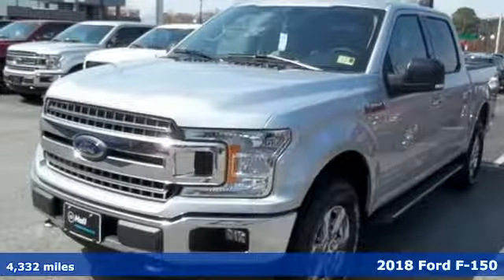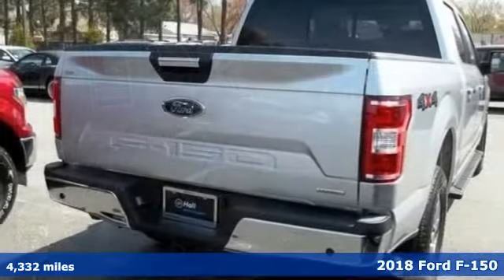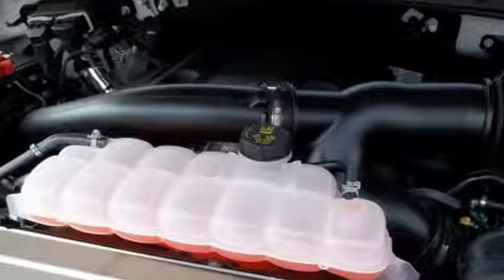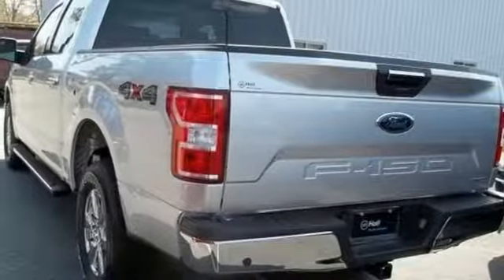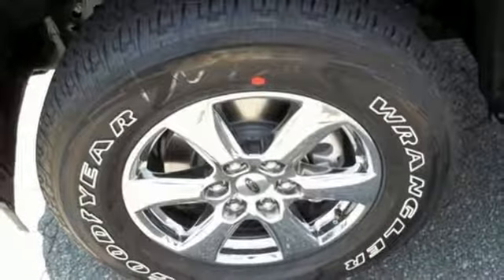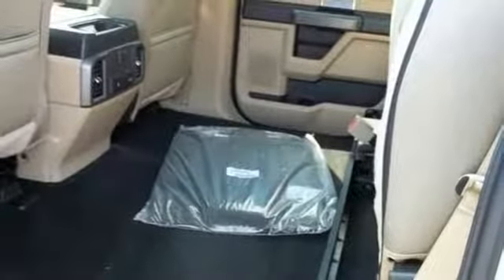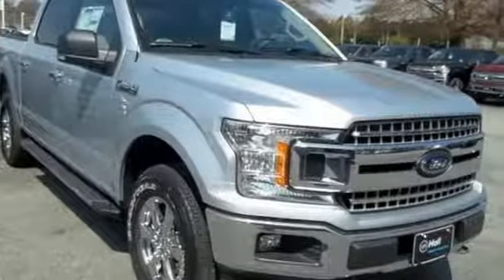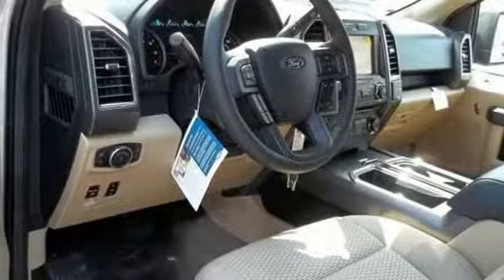New 2018 Ford F-150 Elizabeth City, NC #589230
Year: 2018
Make: Ford
Model: F-150
Trim: XLT
Engine: EcoBoost 3.5L V6 GTDi DOHC 24V Twin Turbocharged
Transmission: 10-Speed
Color: Silver
Interior: Medium Light Camel
Stock #: 589230
VIN: 1FTEW1EGXJFC52644
Equipment Group 302A Luxury (Cloth 40/20/40 Front Seat, Power Glass Heated Sideview Mirrors, Radio: Single-CD/SiriusXM w/7 Speakers, Rear Under-Seat Storage, Rear Window Defroster, Reverse Sensing System, SYNC, and SYNC 3), Trailer Tow Package (Pro Trailer Backup Assist), XLT Chrome Appearance Package (Chrome Step Bars and Wheels: 18" Chrome-Like PVD), XLT Power Equipment Group (Power-Sliding Rear Window), 4WD, 110V/400W Outlet, 4-Wheel Disc Brakes, 6 Speakers, ABS brakes, Air Conditioning, Alloy wheels, AM/FM radio, Brake assist, Bumpers: chrome, CD player, Cloth 40/Console/40 Front Seats, Compass, Delay-off headlights, Driver door bin, Driver vanity mirror, Dual front impact airbags, Dual front side impact airbags, Electronic Locking w/3.55 Axle Ratio, Electronic Stability Control, Emergency communication system: 911 Assist, Extended Range 36 Gallon Fuel Tank, Front anti-roll bar, Front Center Armrest w/Storage, Front fog lights, Front License Plate Bracket, Front reading lights, Front wheel independent suspension, Fully automatic headlights, Illuminated entry, Integrated Trailer Brake Controller, Low tire pressure warning, Occupant sensing airbag, Outside temperature display, Overhead airbag, Panic alarm, Passenger door bin, Passenger vanity mirror, Power door mirrors, Power steering, Power windows, Radio data system, Radio: AM/FM Stereo/Single-CD Player, Rear reading lights, Rear step bumper, Remote keyless entry, Security system, Speed control, Speed-sensing steering, Split folding rear seat, Steering wheel mounted audio controls, Tachometer, Telescoping steering wheel, Tilt steering wheel, Traction control, Variably intermittent wipers, Voice-Activated Touchscreen Navigation System, and Voltmeter. *Every Internet Price includes current applicable manufacturer rebates, incentives, and dealer discounts. Some incentives may require financing through the manufacturera€TMs finance company on approved credit. You may also qualify for additional manufacturer incentive programs (e.G., College graduate, owner loyalty, and military). See dealer for more details about these programs. Your additional costs are sales tax, tag and title fees for the state in which the vehicle will be registered, freight, any dealer-installed options (if applicable) and a dealer processing fee ($699 Virginia, North Carolina). Freight charges: $875 (Fiesta, Focus, Taurus); $895 (Fusion); $900 (Mustang); $995 (EcoSport, Edge, Escape, Explorer, Flex); $1,120 (Transit Connect); $1,195 (Expedition); $1,295 (F-150 Reg, Superduty S/C); $1,.395 (F-150 S/C, Transit); $1,495 (F-150 Crew, Superduty Crew). Prices are subject to change, and prior sales are excluded. While every reasonable effort is made to ensure the accuracy of this information, we are not responsible for any errors or omissions contained on these pages. Please verify any information in question with the dealer. Price includes: $1,500 - Bonus Customer Cash. Exp. 01/02/2019, $3,250 - RETAIL Customer Cash. Exp. 01/02/2019, $500 - Ford Credit Retail Bonus Customer Cash. Exp. 01/02/2019, $750 - Special Package Bonus Customer Cash. Exp. 01/02/2019

Address:
1310 N Road Street (Business Route 17)